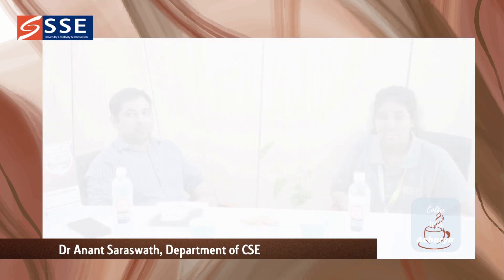Coffee with Acharya (Episode 01 2023), An SSE Club talk series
How to choose your specialization? Why Computer Sciences?  What is the first thing you learn when you stay/study away from home? How to join NIT? Prerequisites for PhD.  Why the teaching profession? etc...

 Grab a steaming cup of coffee and join us in this SSE Coffee With Acharya talk series, hosted by first-year students, as Dr Anant Saraswath, Associate Professor, Dept. of CSE answers these questions.